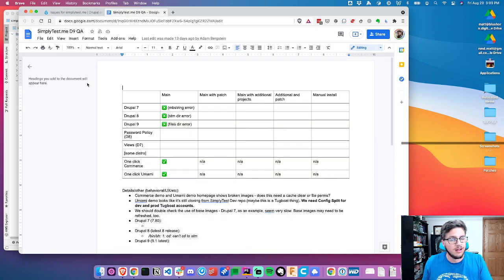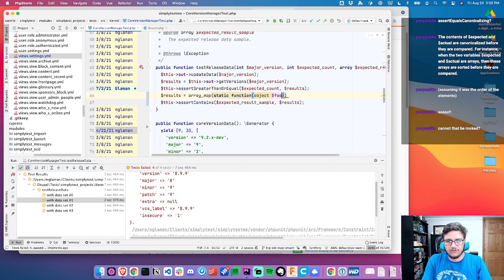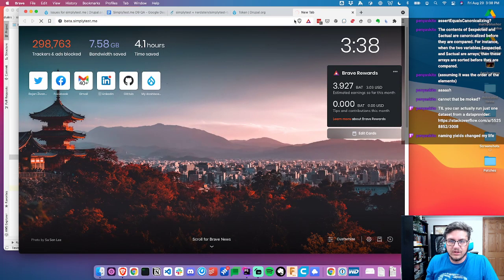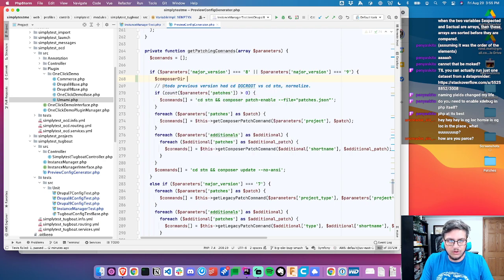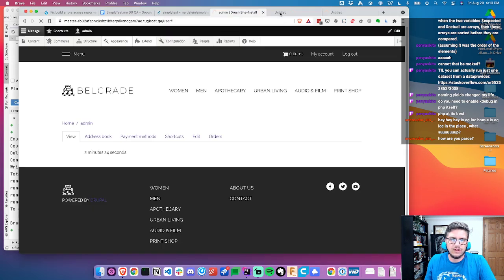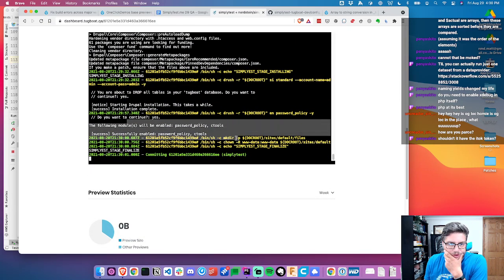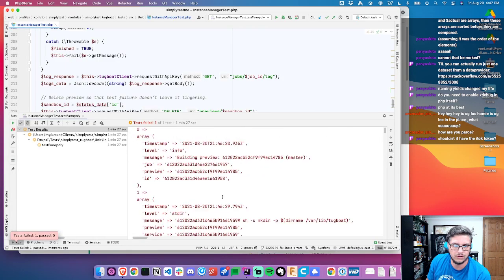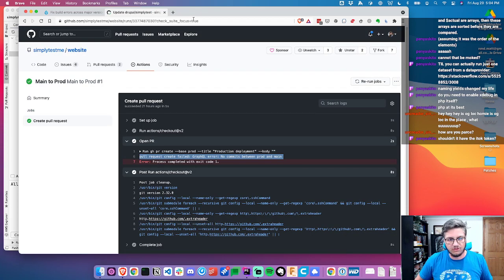simplytest.me dev time